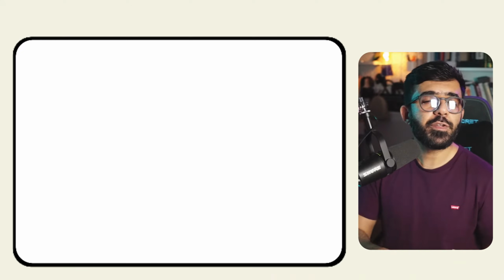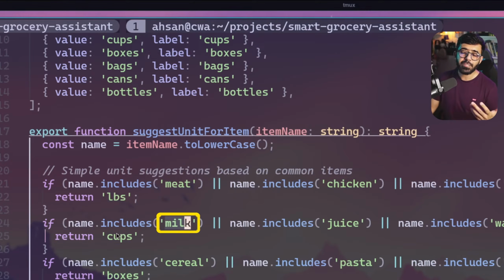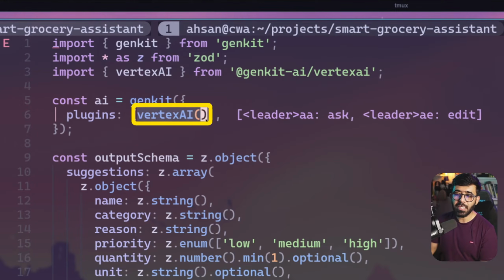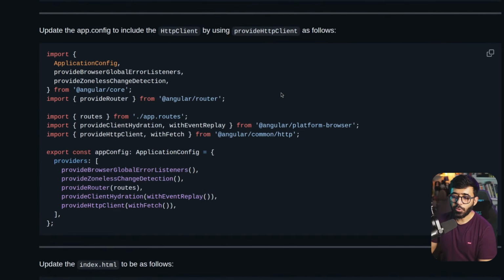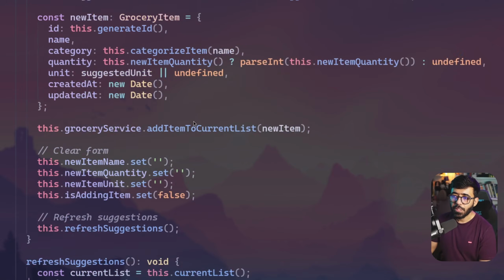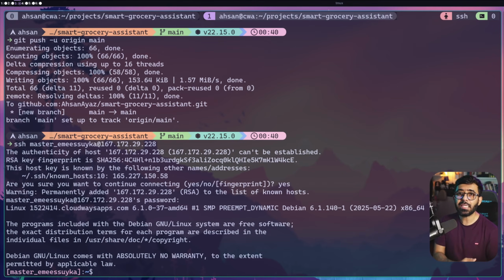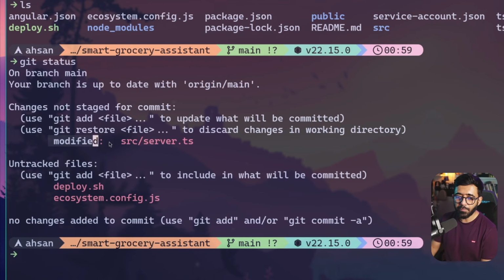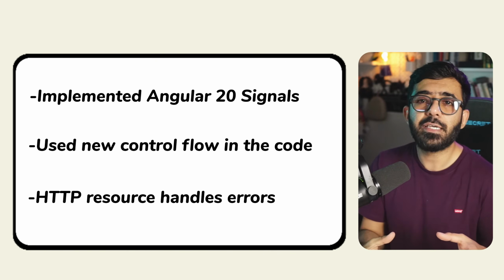Build an AI-powered Smart Grocery App in 70 minutes with Angular & Genkit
I bet you're tired of forgetting items at the grocery store, just like me. And that's not fun ;)
In this comprehensive, step-by-step tutorial, we'll build a "Smart Grocery Assistant" from scratch using the latest features of Angular 20 and Google's Genkit (AI) framework.

You will learn how to leverage Angular Signals for state management, the new built-in control flow syntax (@if, @for), and the powerful (yet under-discussed) httpResource for efficient data fetching. We'll integrate Google's Gemini 2.5 Flash model via Vertex AI and Genkit to create an intelligent assistant that provides smart grocery suggestions based on your shopping list.

Finally, we'll walk through the entire deployment process, taking our full-stack Angular application live on Cloudways in just a few minutes. This project is perfect for developers looking to master modern Angular features and build practical, AI-powered applications.

🚀 What You'll Learn:

👉🏽 Angular 20 Features: Master Signals, the new control flow syntax (@if, @for), and standalone components.

👉🏽 AI Integration: Use Google Genkit with Vertex AI to integrate the Gemini 2.0 Flash model for intelligent item suggestions.

👉🏽 State Management: Build a reactive application using Angular Signals, completely replacing the need for RxJS observables in this context.

👉🏽 Full-Stack Development: Set up an Express.js server backend within your Angular application to handle AI API requests.

👉🏽 Modern Data Fetching: Implement Angular's new httpResource for simplified, signal-based API calls.

👉🏽 Deployment: Take your application from local development to a live production server using Cloudways and Git.

🔗 Cloudways:
Pricing:

Timestamps:
00:00 - Introduction & Final Project Demo
00:56 - What You'll Learn in This Tutorial
03:10 - Application Architecture Overview (Frontend, Backend, AI)
04:27 - Step 1: Project Setup & Angular 20 Installation
06:20 - Step 2: Environment Configuration (.env)
06:53 - Step 3: Creating TypeScript Interfaces & Models
10:27 - Step 4: Building the Core Grocery Service with Angular Signals
13:52 - Step 5: Creating the AI Assistant Service with httpResource
17:35 - Data Flow Deep Dive: How Signals & Services Interact
18:55 - Step 6: Google Genkit AI Integration & Prompt Engineering
22:37 - Step 7: Setting up the Express Server with AI Endpoints
28:49 - Step 8: Building the Home Component with Angular 20 Features
31:14 - Testing the Full Application Locally
41:27 - Step 9: Deploying to Cloudways
44:05 - Step 9.1: Setting up Git Integration with SSH
49:02 - Step 9.2: Installing Node.js & PM2 on the Server
51:26 - Step 9.3: PM2 Configuration for Deployment
52:44 - Step 9.4: Creating the Deployment Script
54:23 - Step 9.5: Final Deployment & Live Application Demo